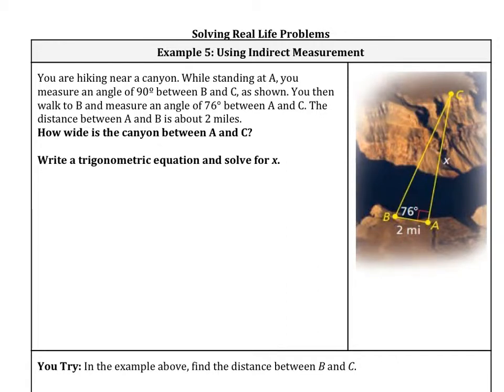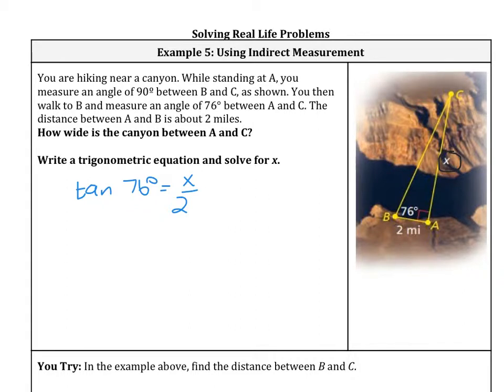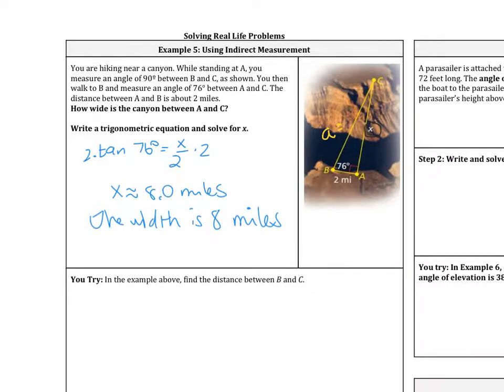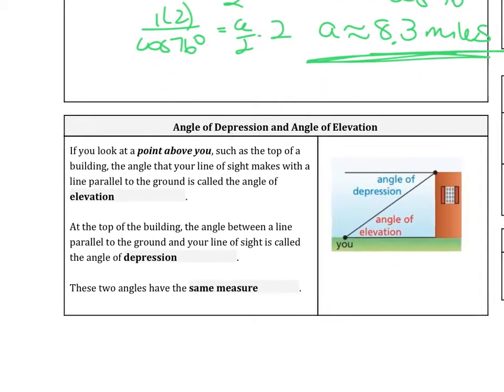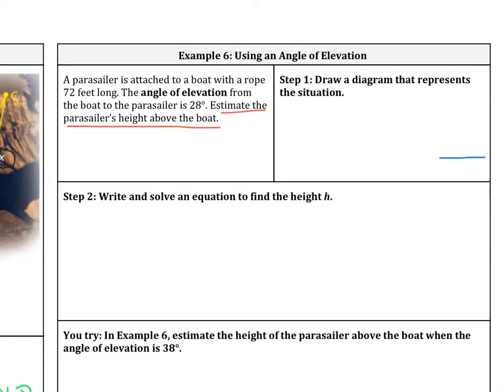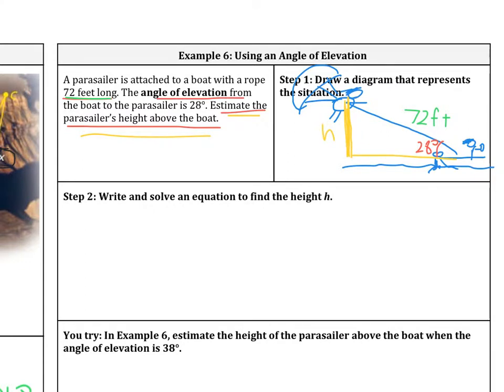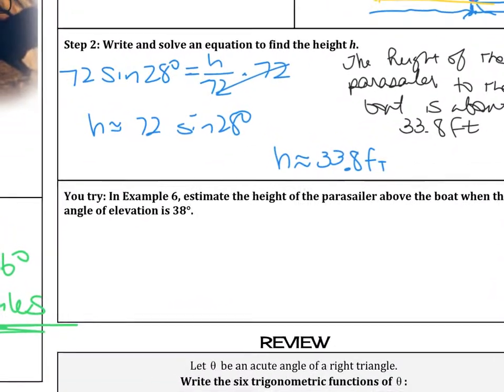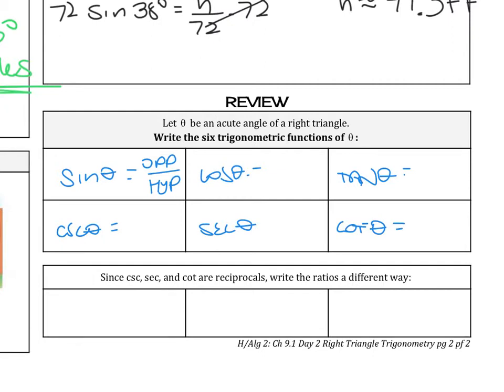9.1B Right Triangle Trig Part 3